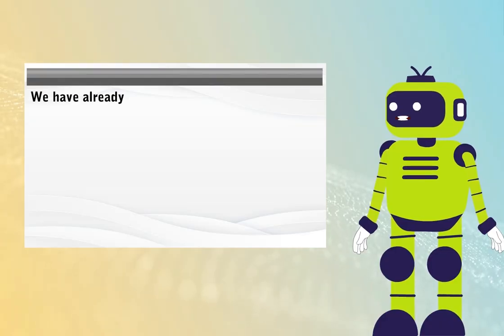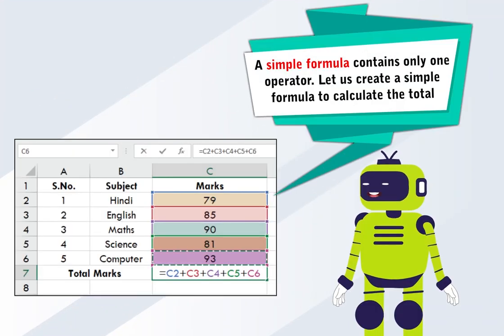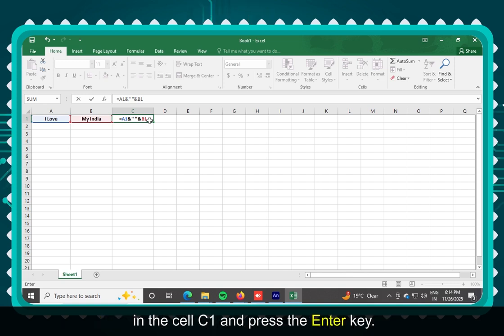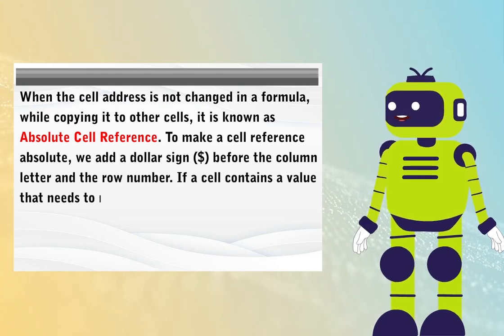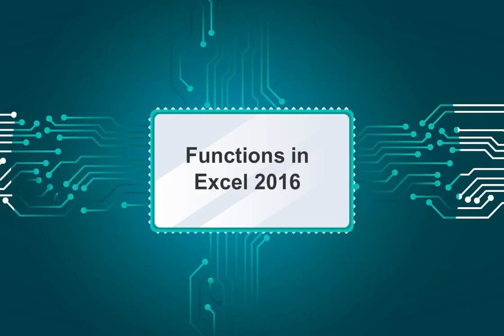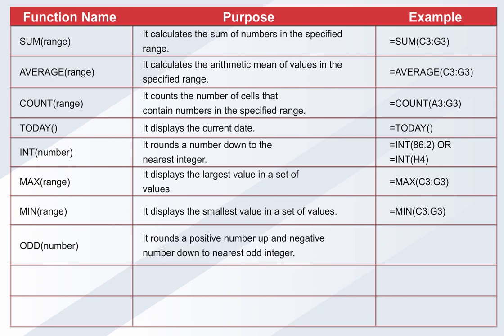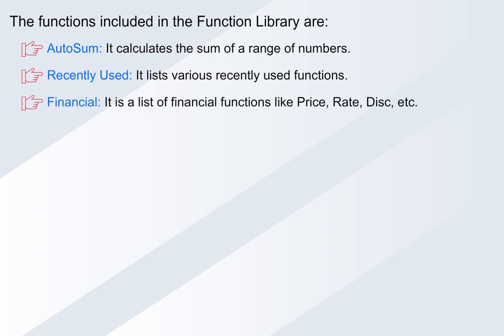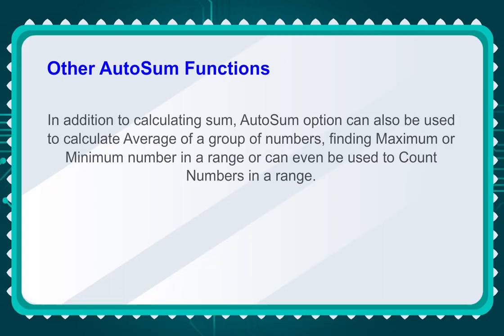Chapter 3 Formulas and Functions in Excel 2016 | Click and Login (Rebooted) Class 6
Learn the basics of formulas and functions in Excel 2016 in this easy Class 6 Chapter 3 video from Click and Login (Rebooted). Understand how to perform simple calculations, use common functions like SUM and AVERAGE, and make your data work smarter. Perfect for beginners and school students.